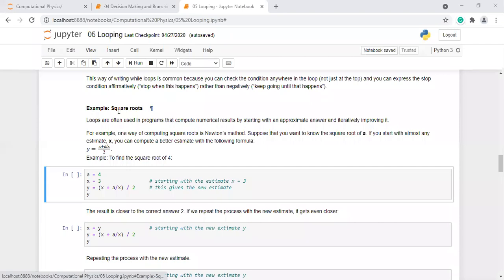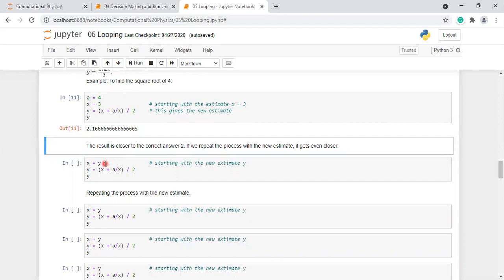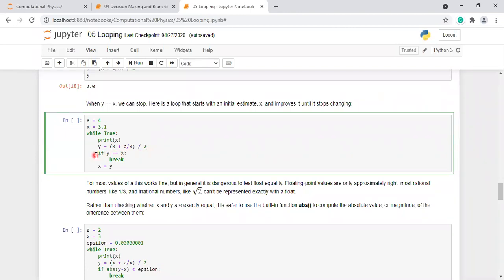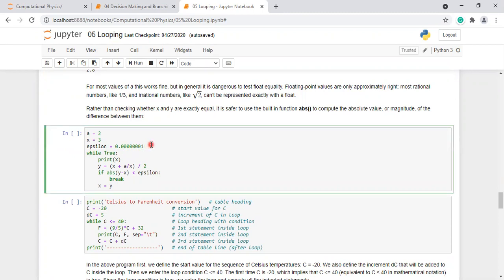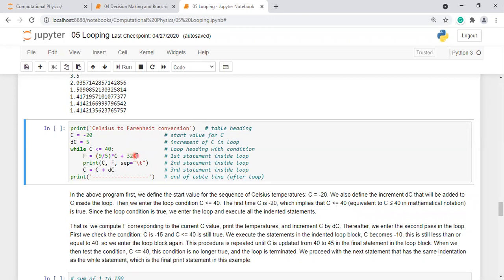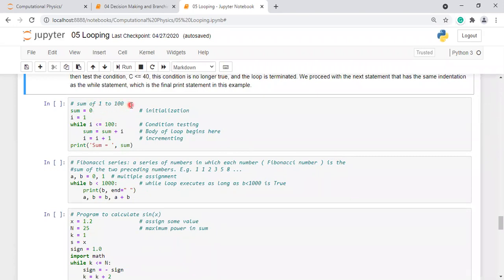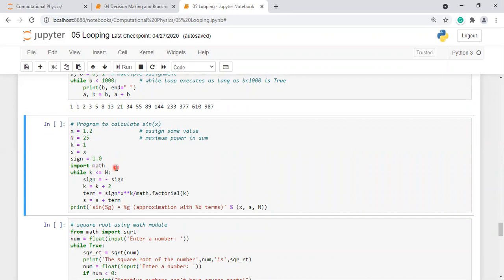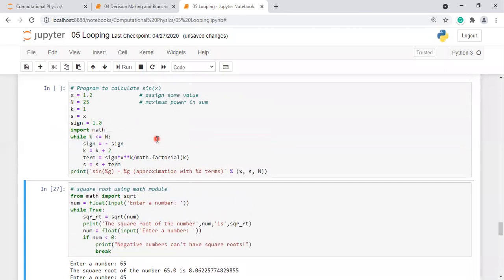Computational Physics Lecture 9 (2021) Part 2